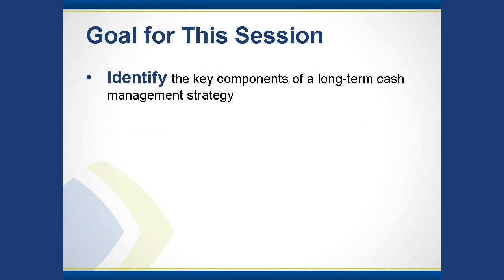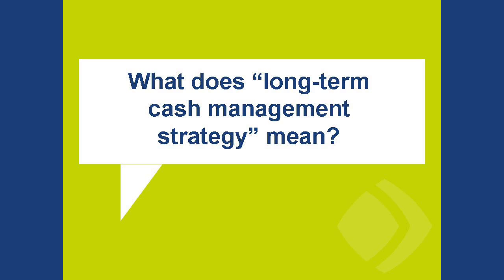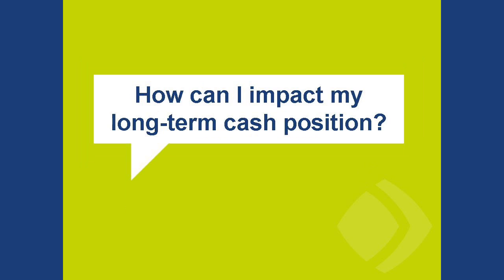Managing Your Business By The Numbers: Part 4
Long Term Cash Management Strategies